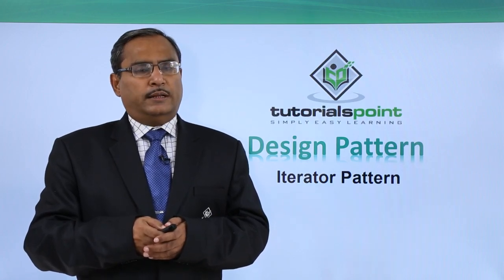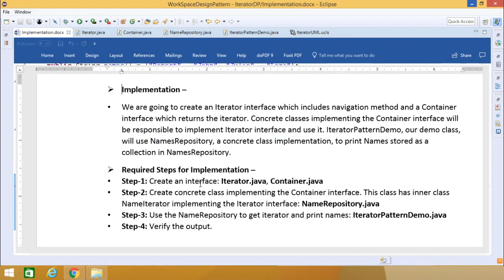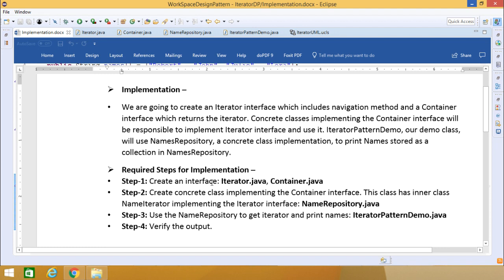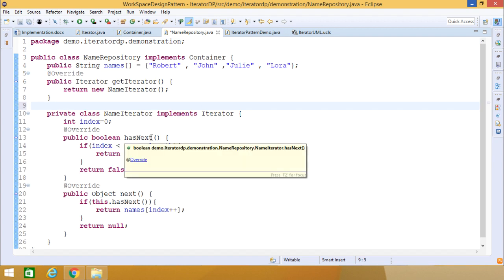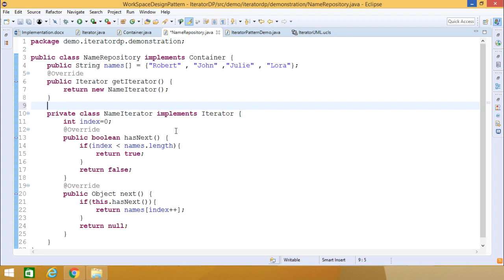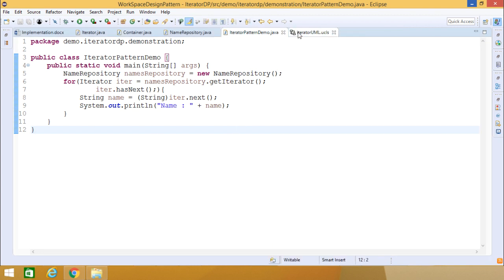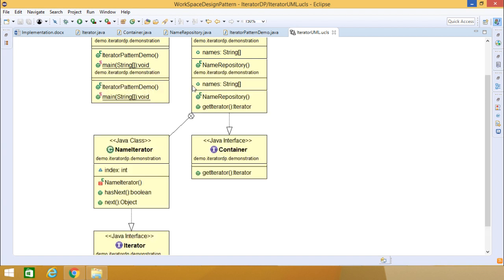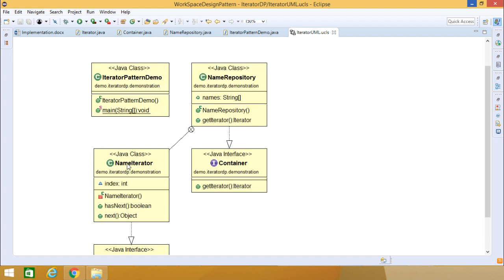Iterator Design Pattern